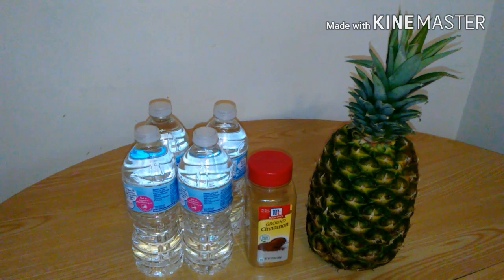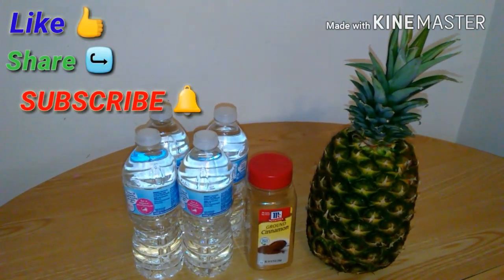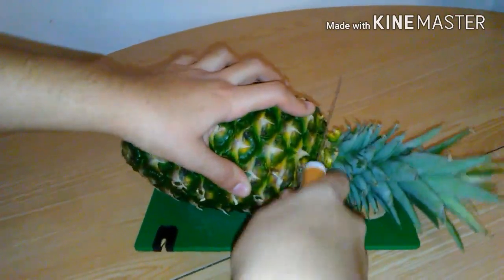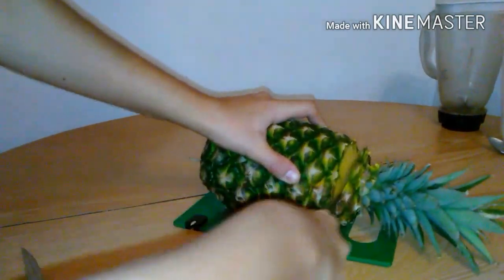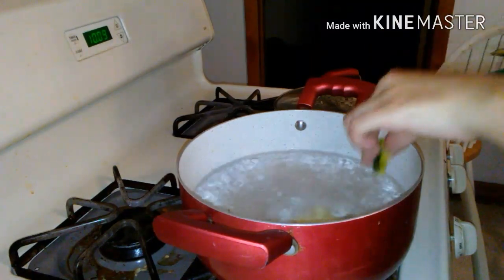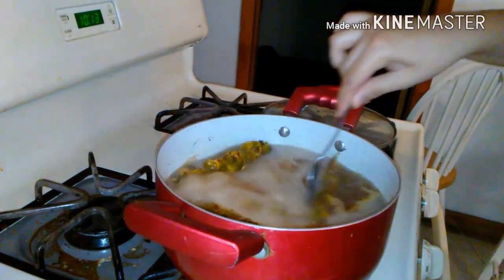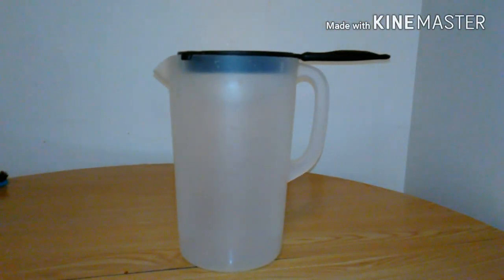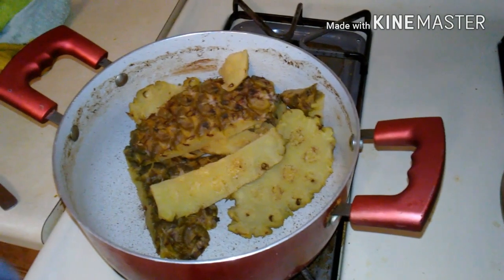This pineapple water will detoxify your body, help you lose weight, and lose belly fat!!!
Hey guys😄 so I have been working out 🚲for the last week for about an hour EVERY DAY even weekends and im already seeing results!!!😄❤If you want something you have to work for it!!!⭐

If you would like to get to know me better,
Here are the links to my...

170241
Chicago IL
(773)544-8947